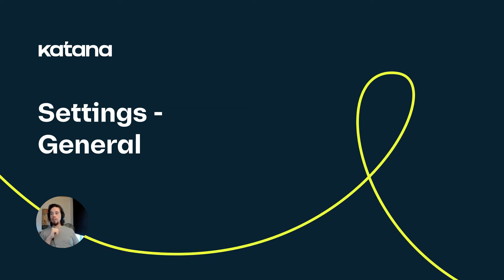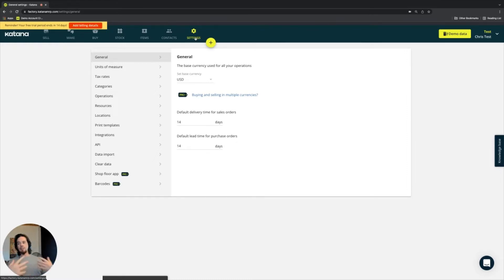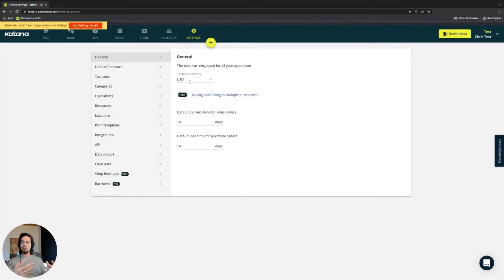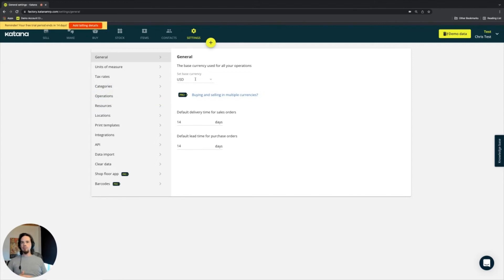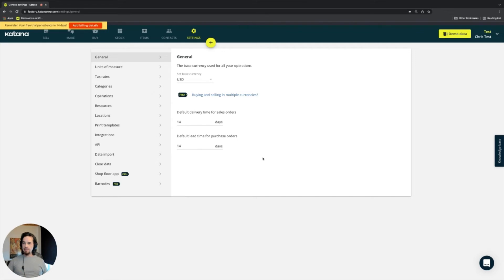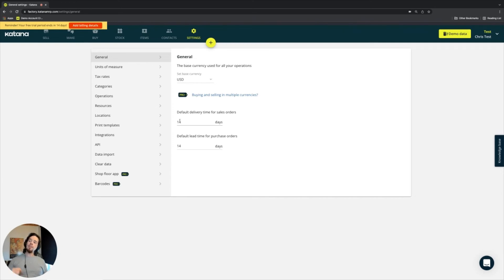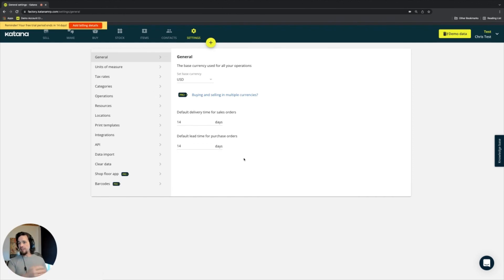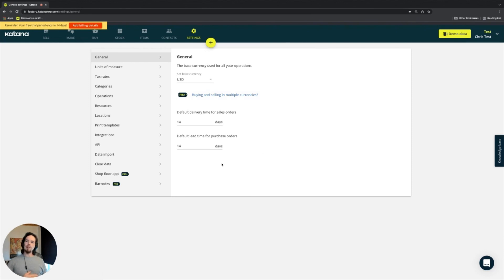Settings - General (Episode 2) | Katana Cloud Inventory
Take a short tour through the General Settings area of Katana